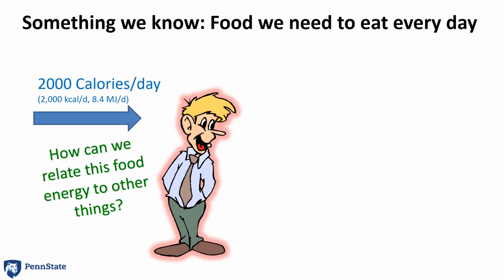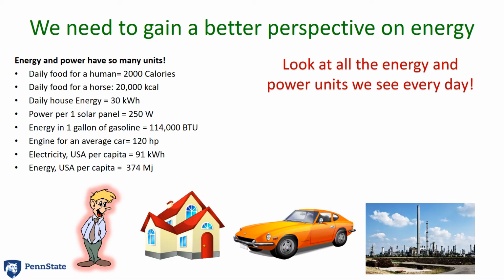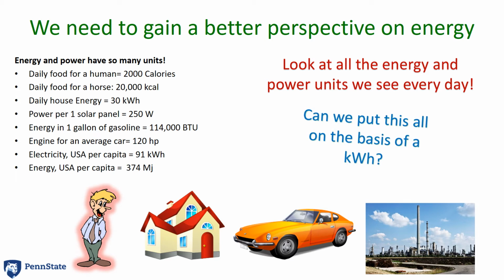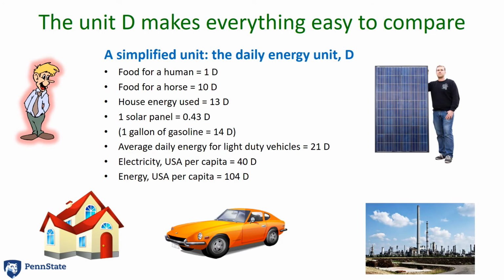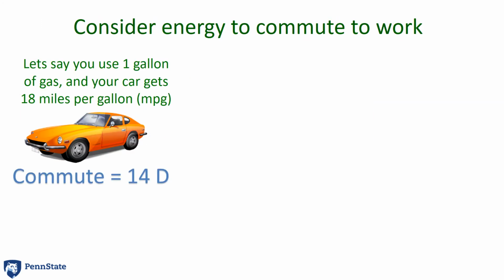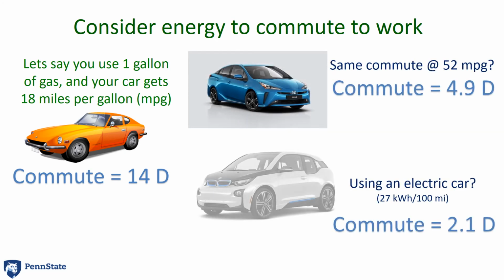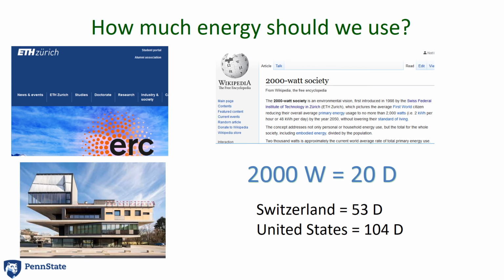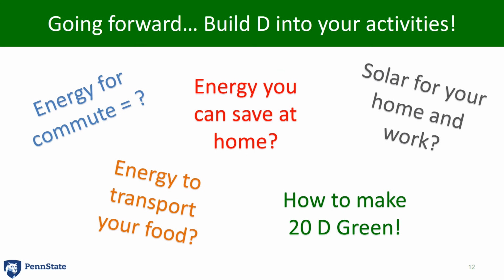Energy Literacy Units of D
Energy literacy begins with using the same units that we can all relate to! In this video, I describe the Daily Energy Unit "D", defined as the energy you eat every day (but without needing to use calories, BTU, kWh and other units!)